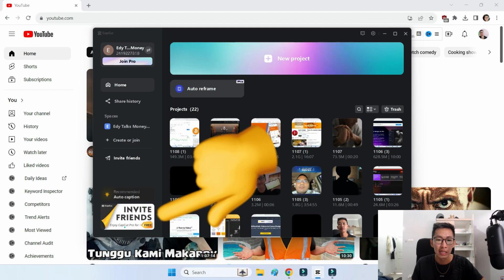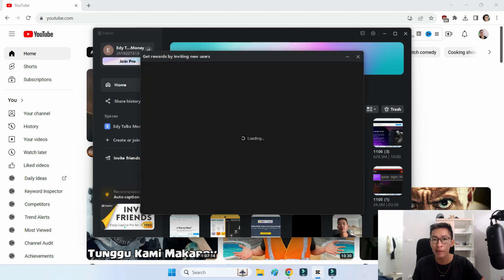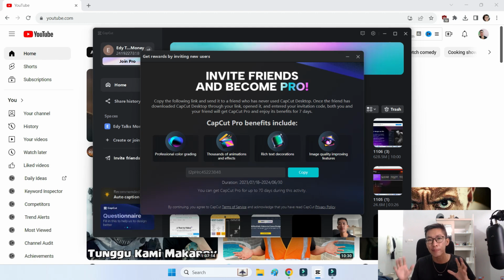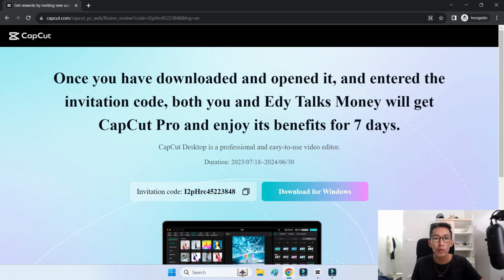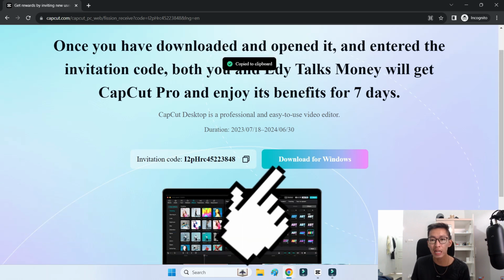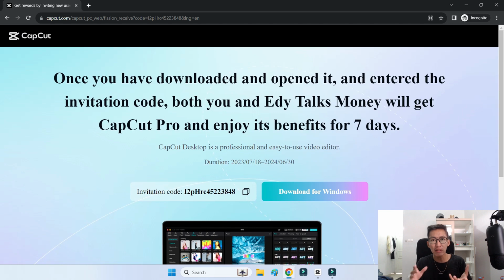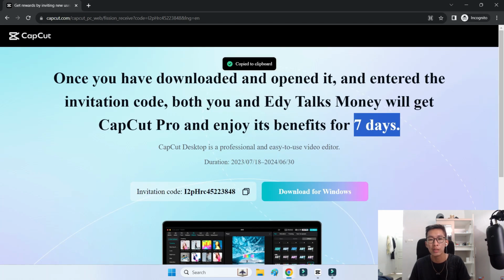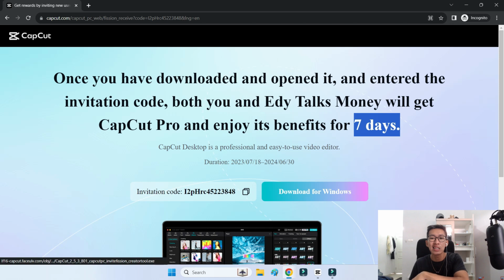How to Get CapCut PRO for FREE (7 Days Invitation Code)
👉 Use this link down below to get Capcut Pro 7 days for free:

invitation code: I2pHrc45223848

You should get capcut pro using the code above.

If you have installed capcut in the past, maybe try using your friends or library computers with your account. Then log out, then sign in with the new pc.